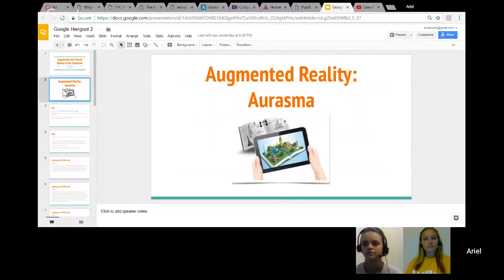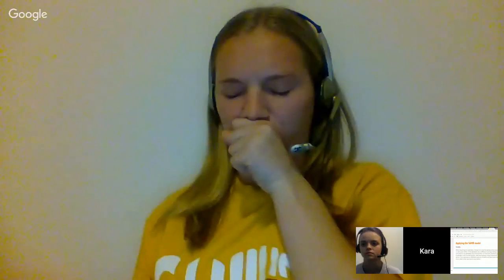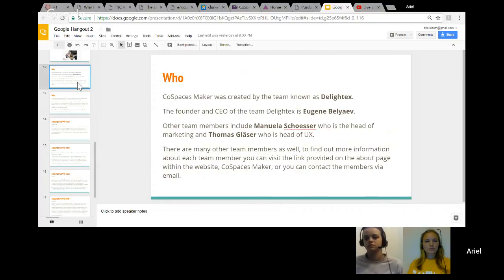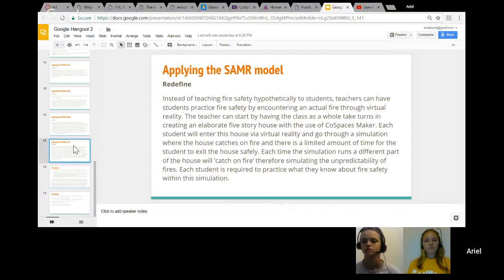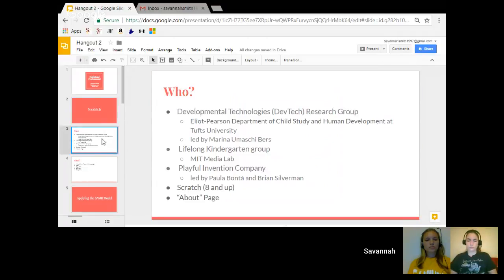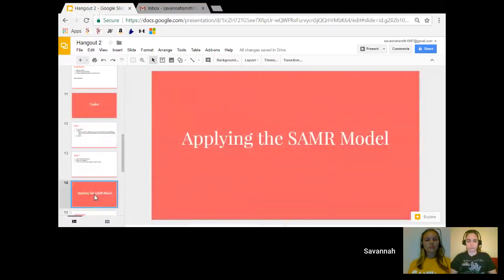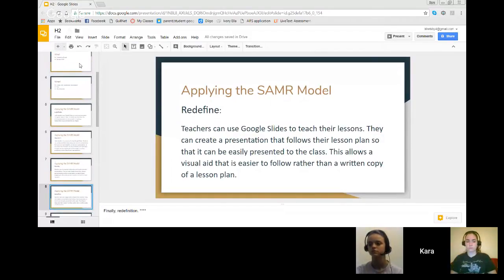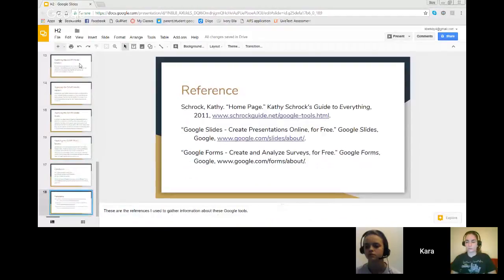Google Hangout 2